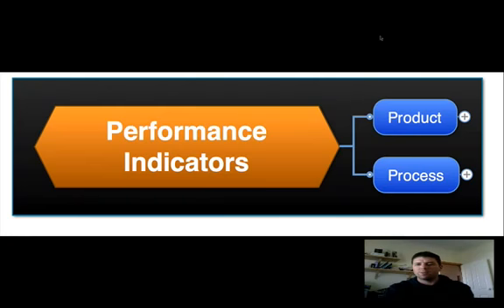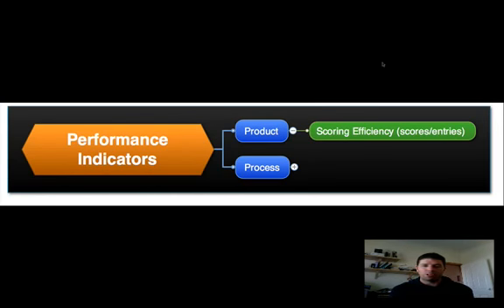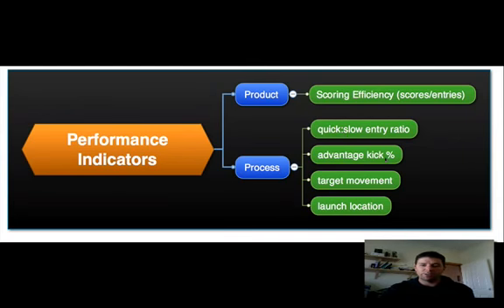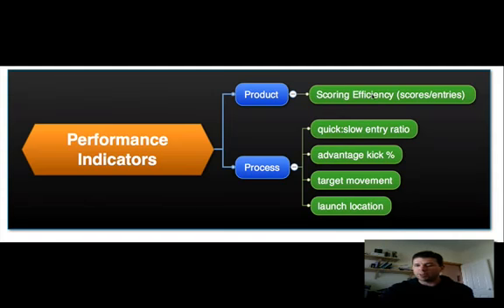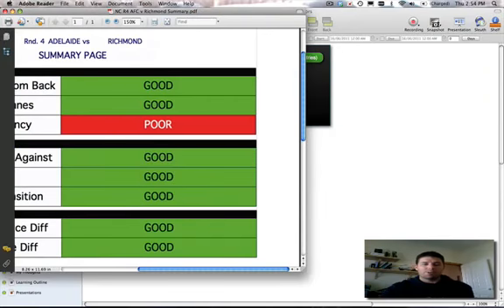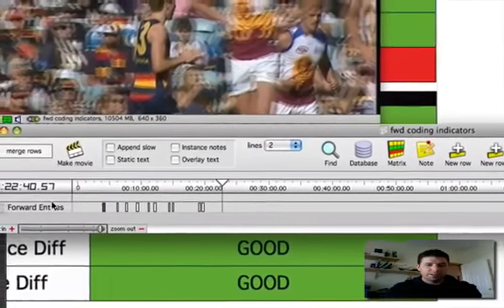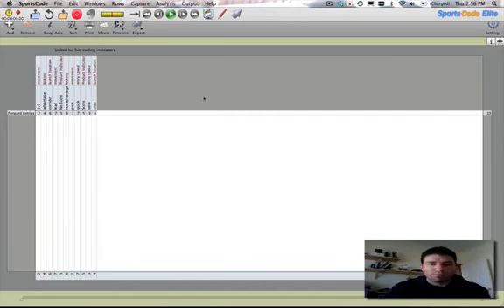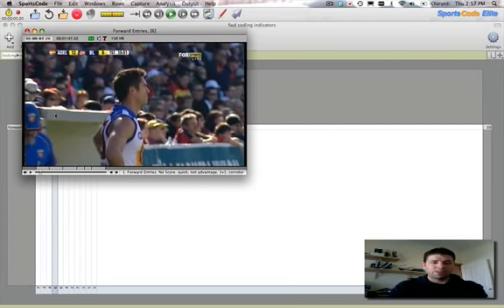20 1 KPI's in Coaching